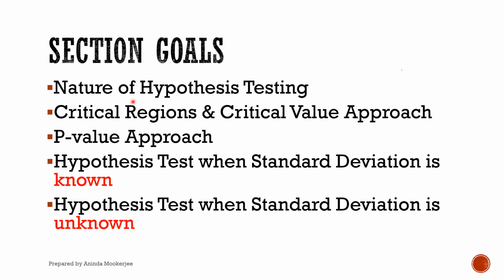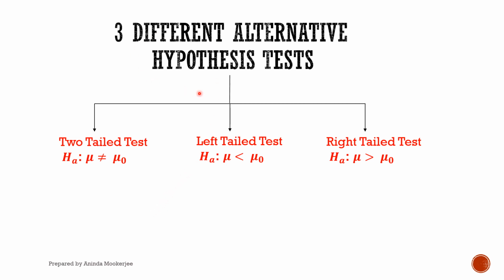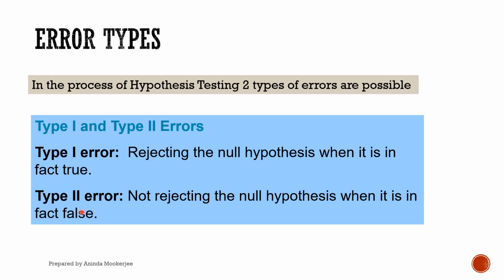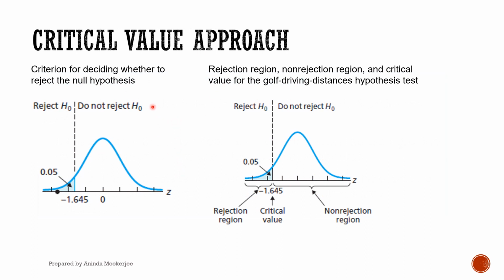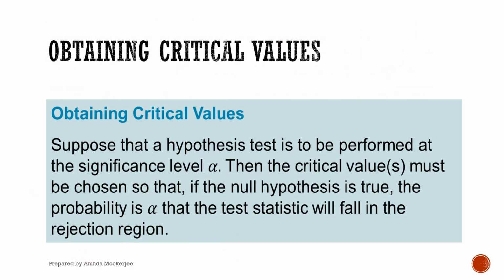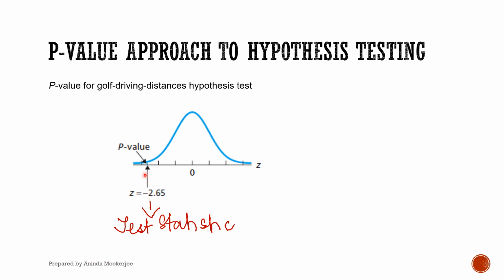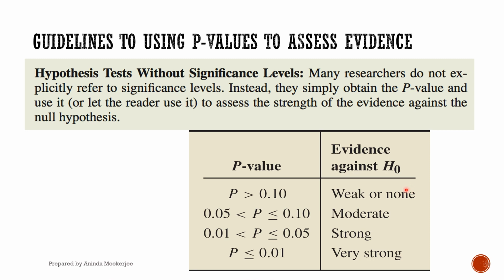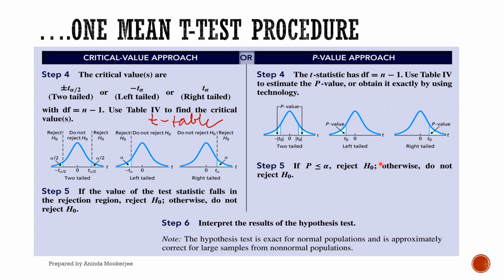Statistics 1: Chapter 9-Hypothesis Testing